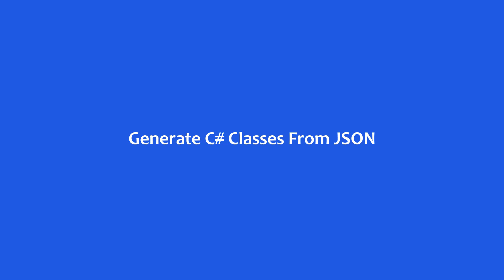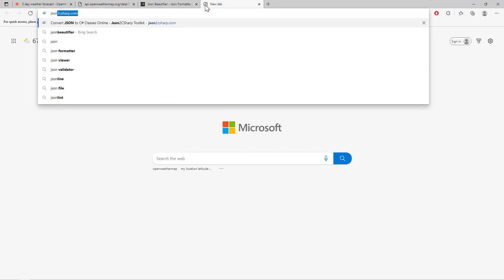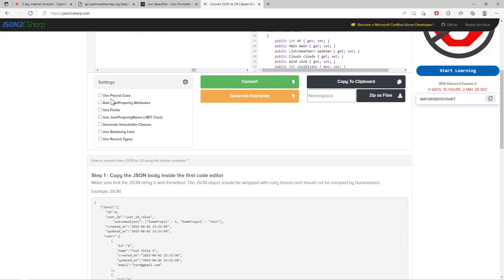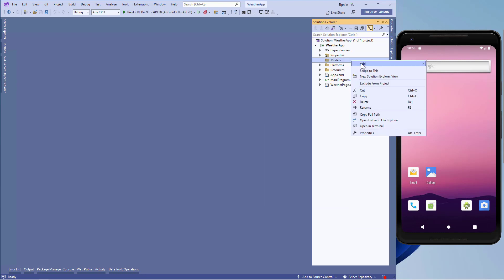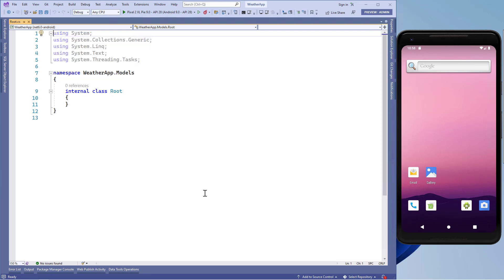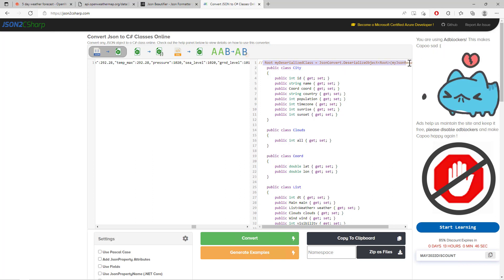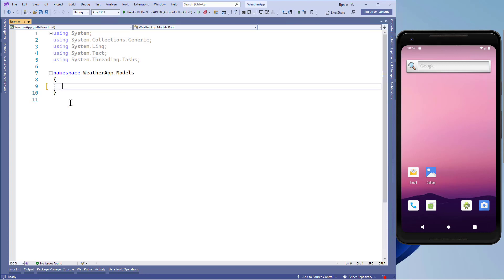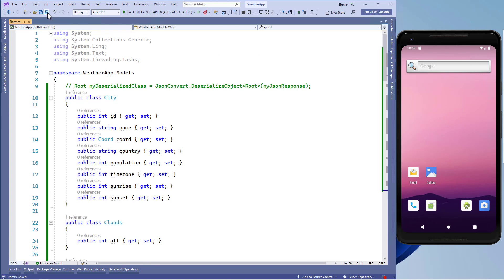03- Generate C sharp Classes From JSON